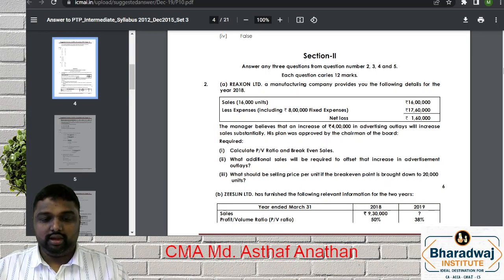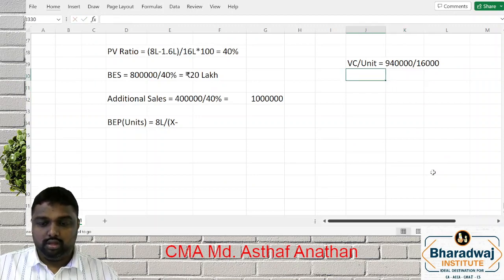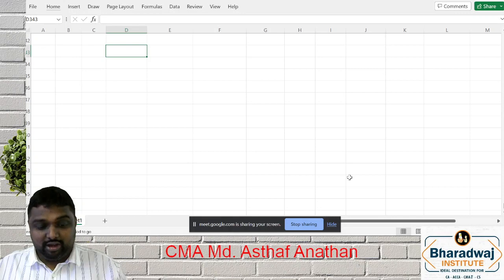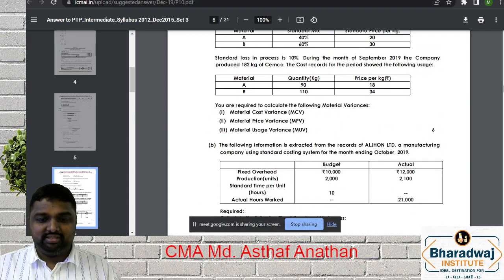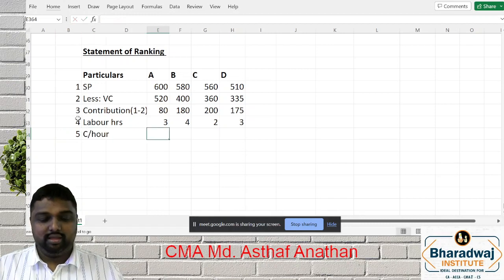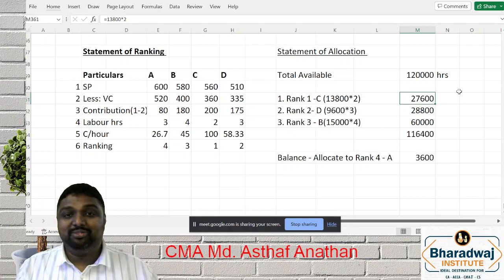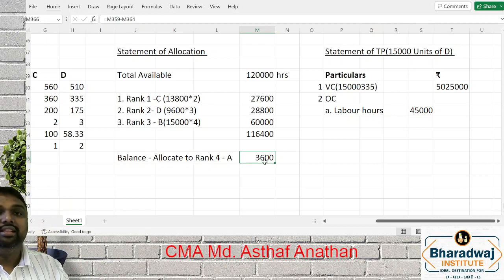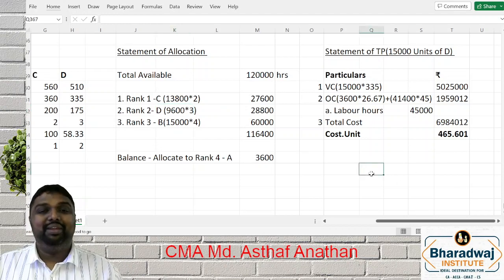CMA Inter; CFM PY Discussion Series 4 by CMA Mohd Asthaf